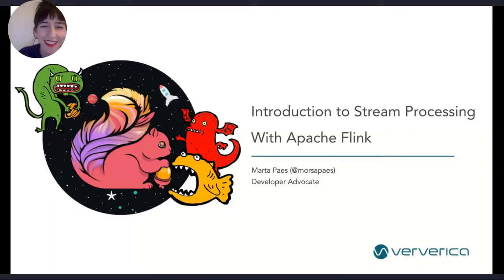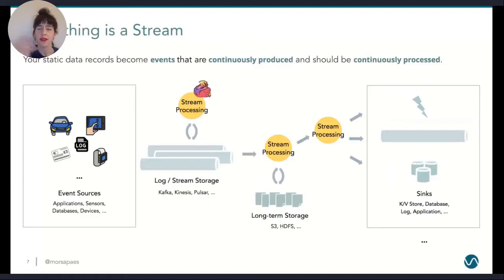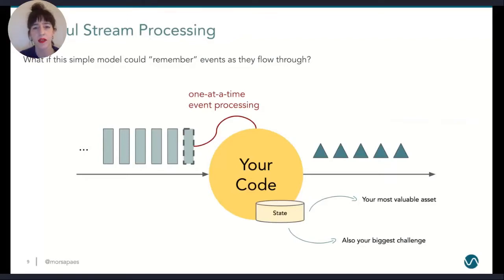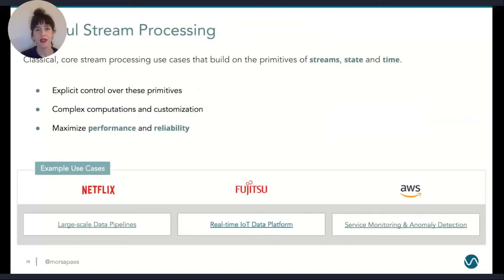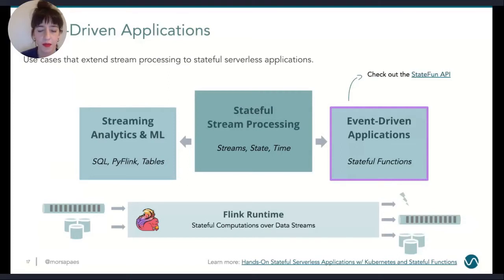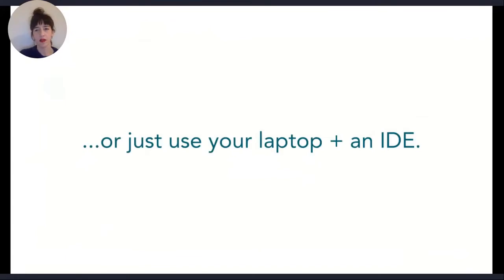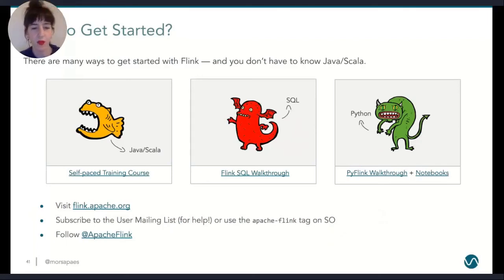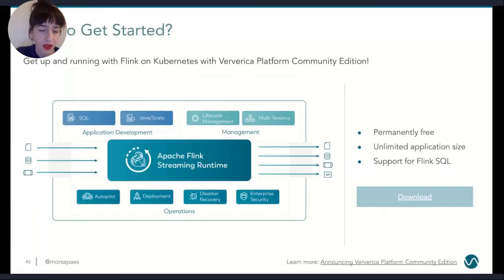Introduction to Stream Processing with Apache Flink - Marta Paes, Ververica